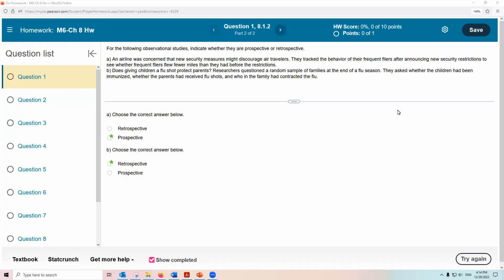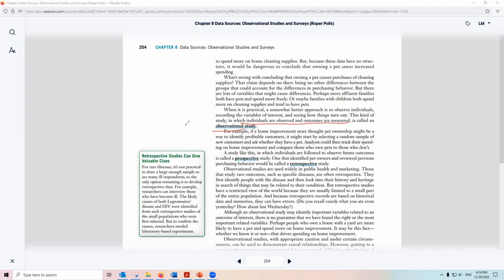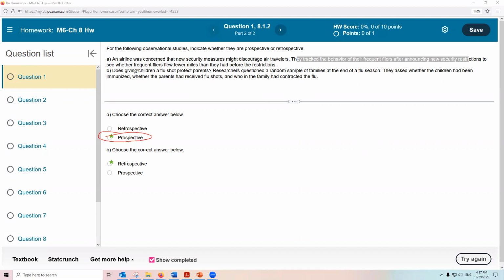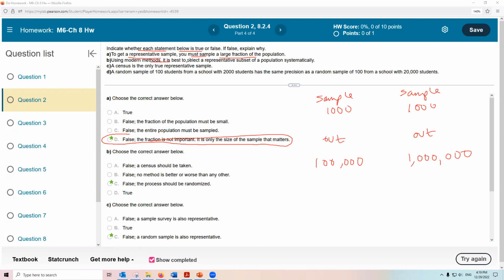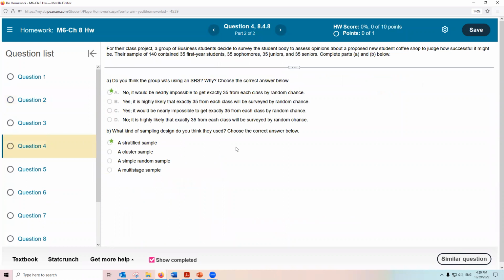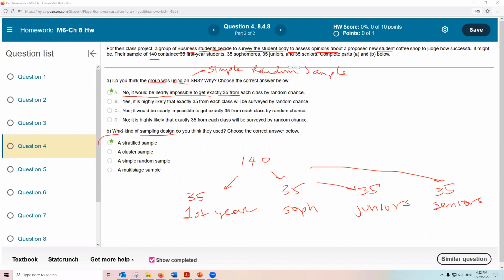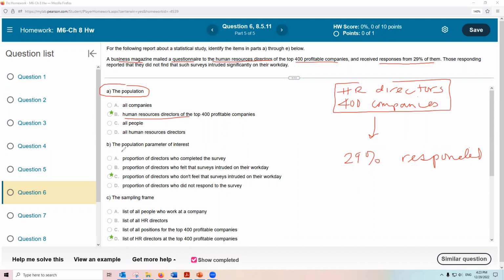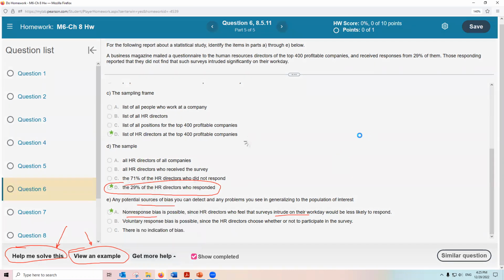STAT211 - Chap 8 Homework